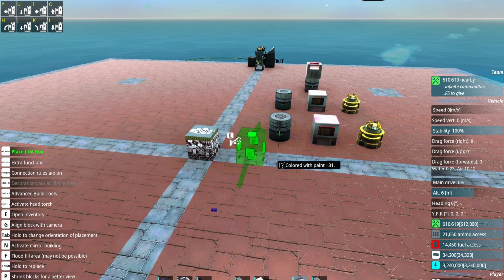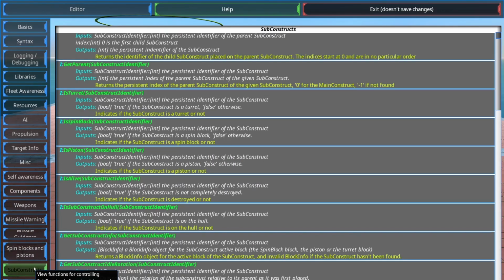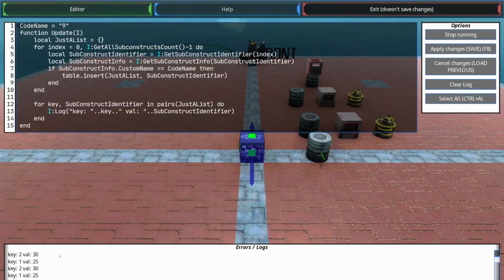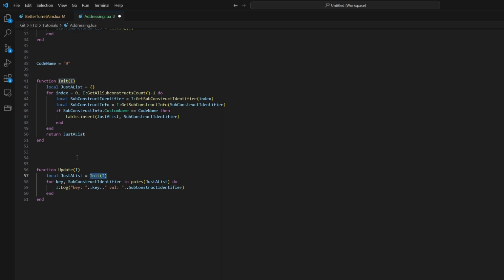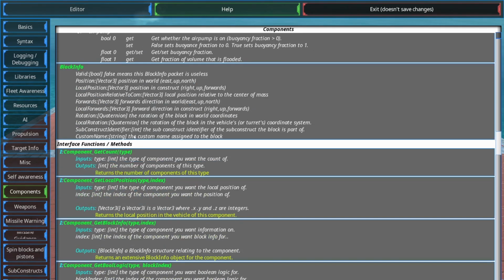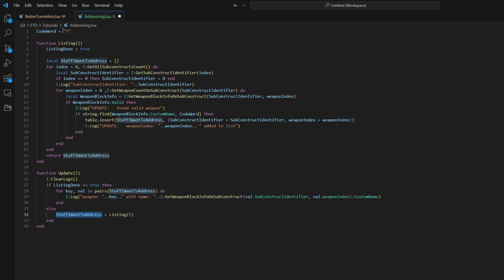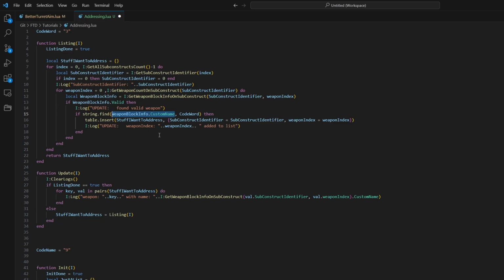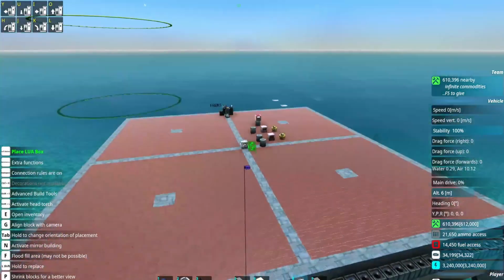LUA Tutorial #05 | Addressing components advanced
I explain how to organize the IDs of components into lists.
This makes dealing with a lot of components you want to address much easier.

Any questions?
Just pm me or write a comment.
It might take a few weeks for me to respond to a comment.

Edit: I messed up the recording and was not recording the correct area of my screen. Sorry for that.